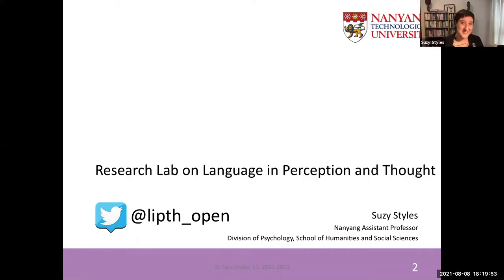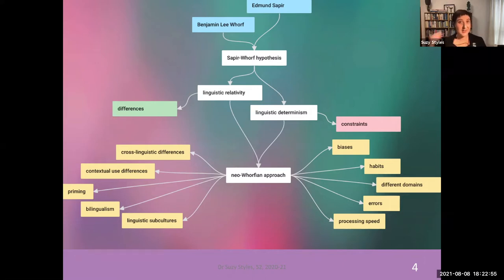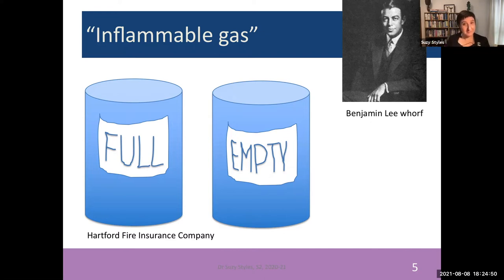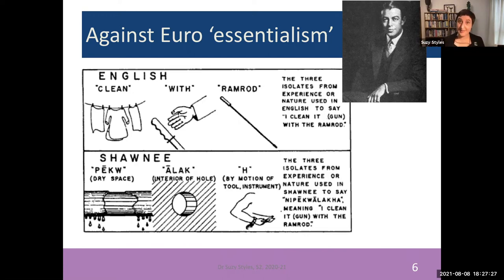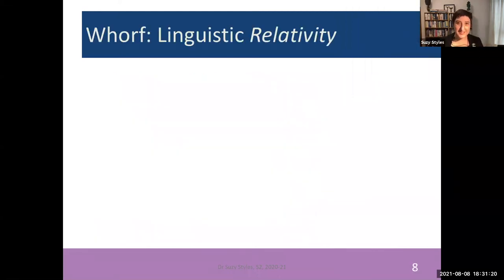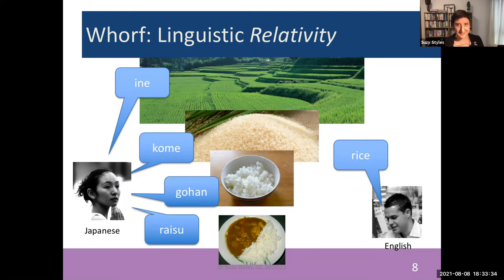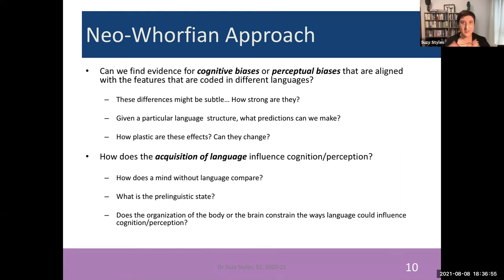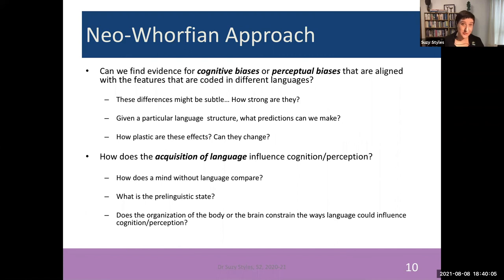Whorf's anti-racist idea about language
LiPTh-Vid001. Language in Perception and Thought is an undergraduate class in Psychology at NTU, developed by Suzy J Styles. This video snippet introduces Whorf's perspectives on how languages differ, and the relationship between language and thought. Includes a discussion of different perspectives on the Whorfian Hypothesis, and its anti-racist origins.